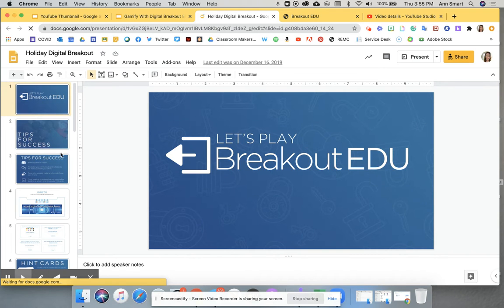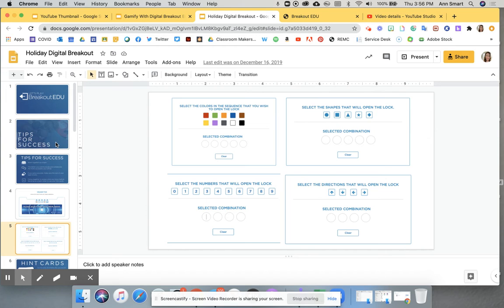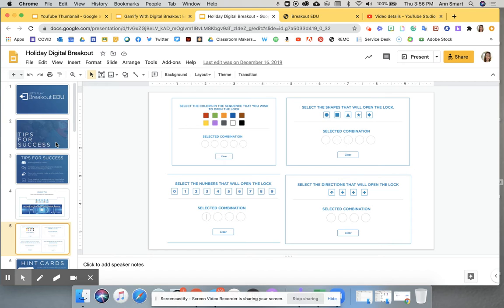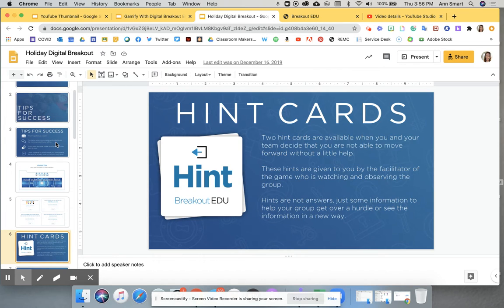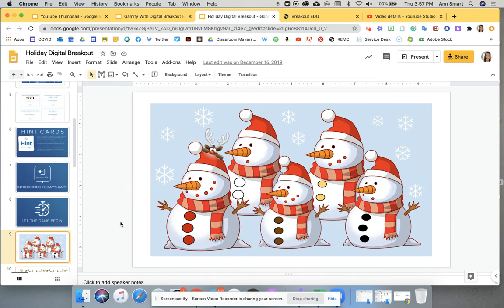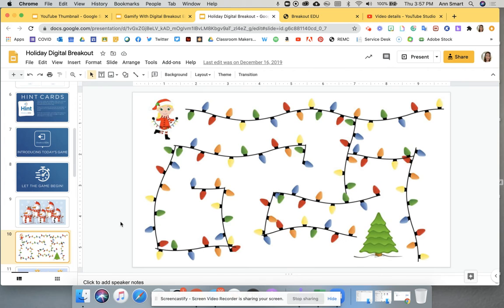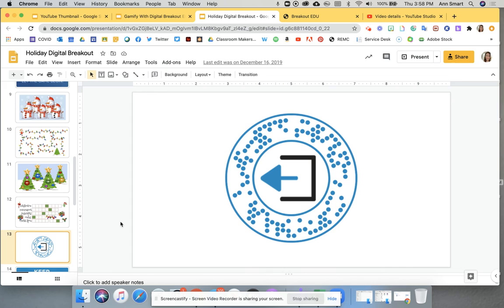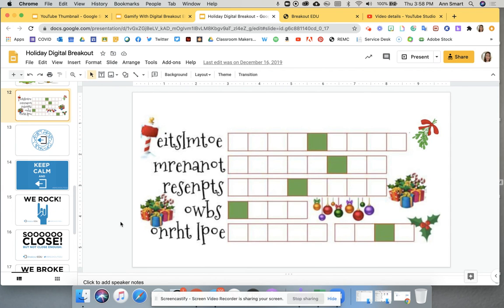BreakoutEDU Tips and Tricks